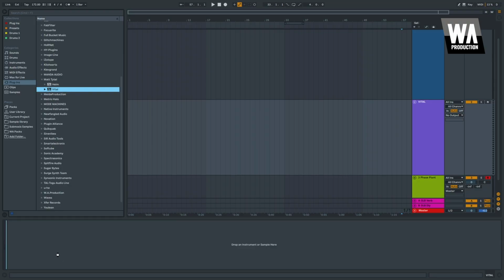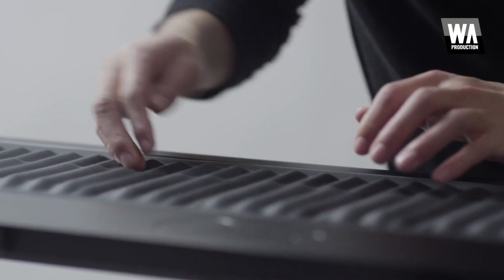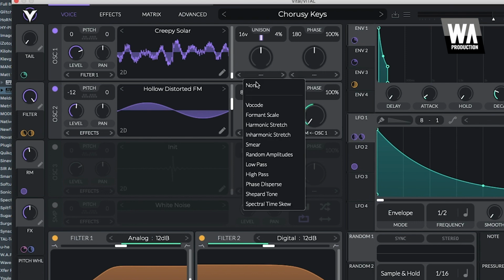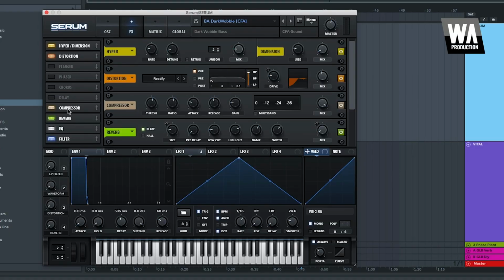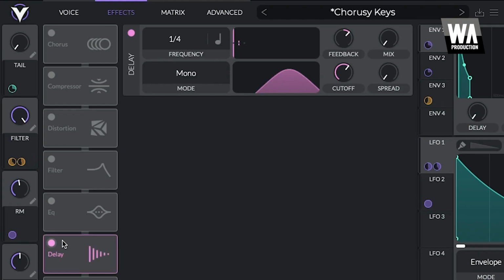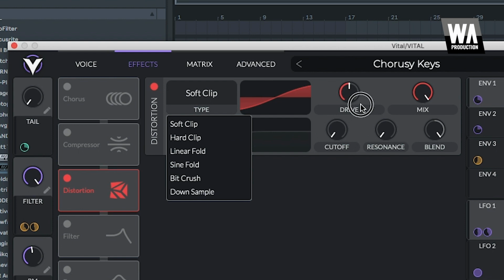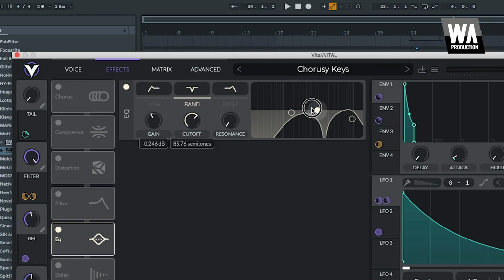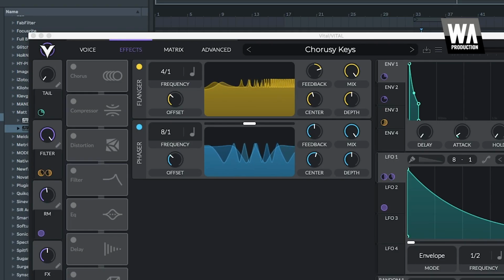Vital vs. Serum ️🥊 (Comparison)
In this video, we'll be looking at the differences and similarities between Xfer Records Serum and Matt Tytels Vital.

Both synths have their benefits and we've found some really interesting comparisons between the two. Which one do you think takes the cake?